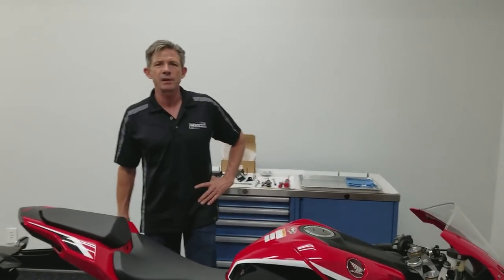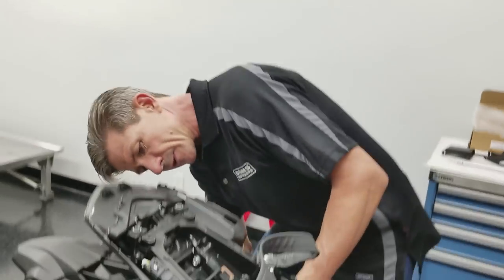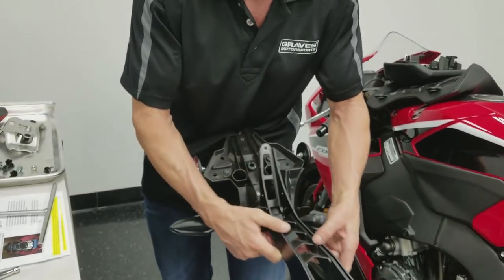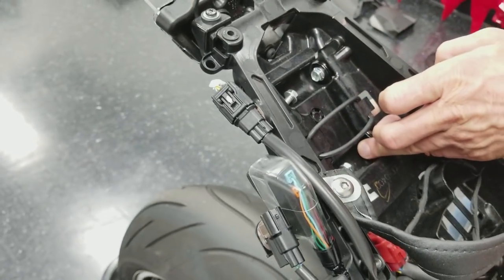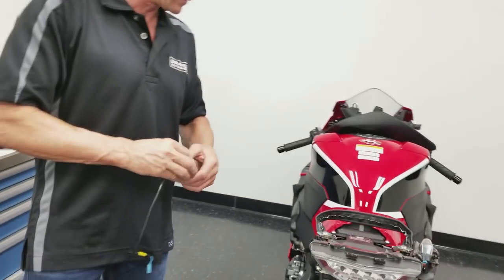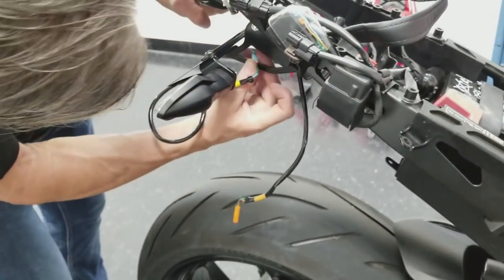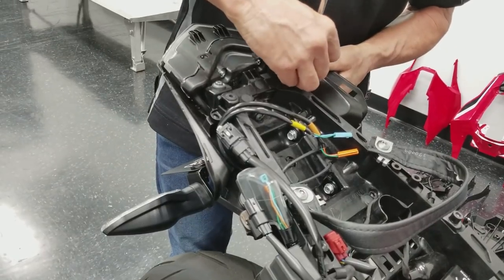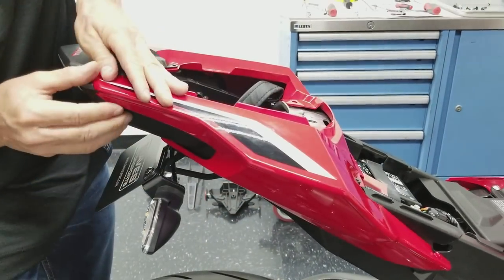2017 CBR1000rr Fender Eliminator Install by Graves Motorsports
Complete video installation of a Graves Motorsports fender eliminator on a 2017 Honda CBR 1000rr. Parts and accessories for the 2017 CBR1000rr available